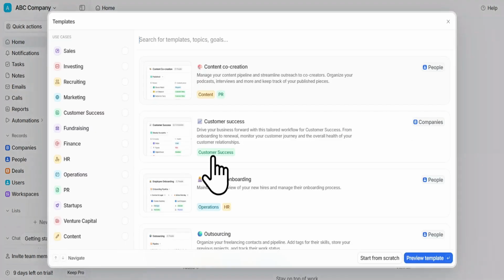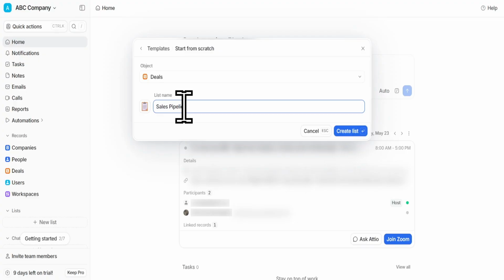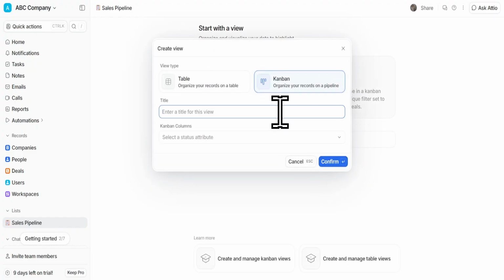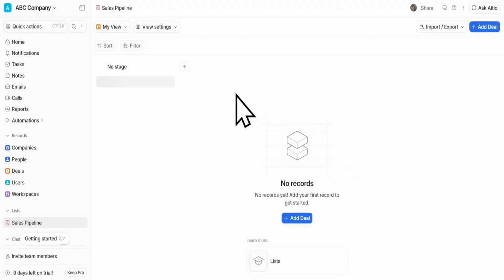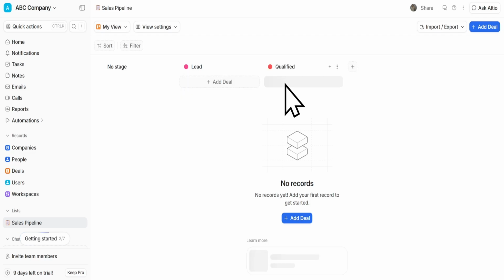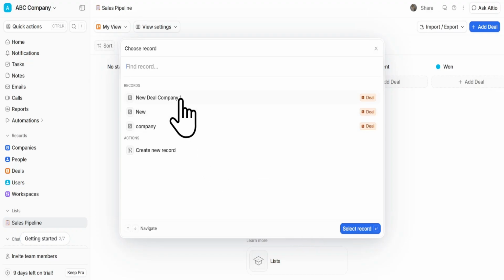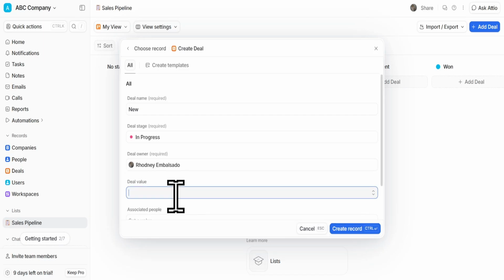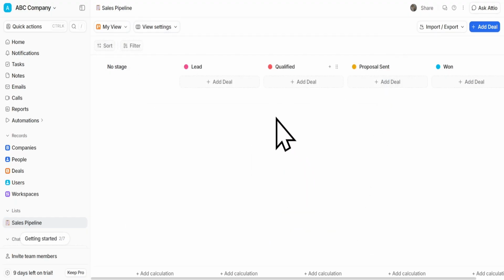How to Build Sales Pipelines in Attio with Kanban Lists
In this hands-on tutorial, you'll learn how to build sales pipelines in Attio using lists and Kanban views to visualize deal progress from lead to close.

Start from scratch and create a functional board your team can use immediately.

• Create a new Deals list and select Kanban view
• Set up a Status attribute with stages like Lead, Qualified, and Closed
• Add deals with owners, values, and update stages to move cards
• Drag cards across columns for real-time pipeline tracking

💬 Comment: What stages are in your Attio sales pipeline?